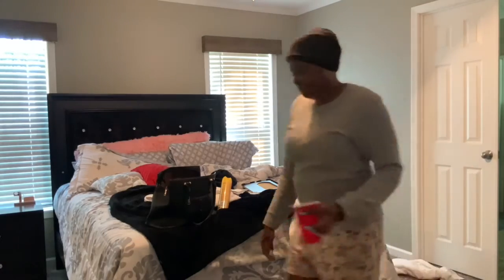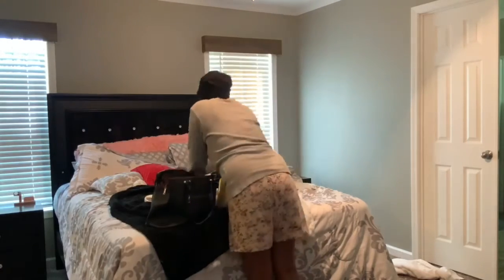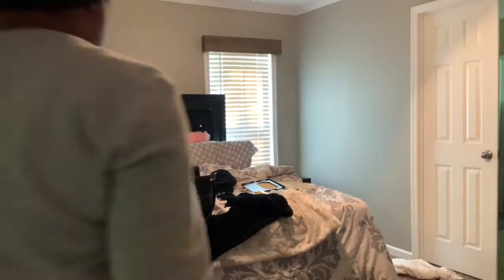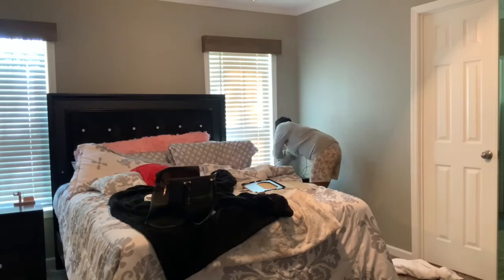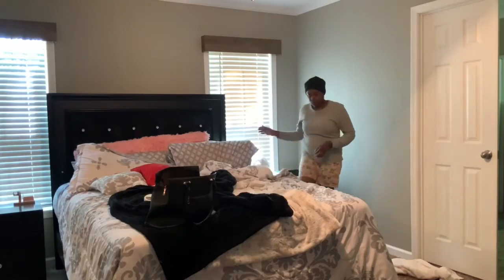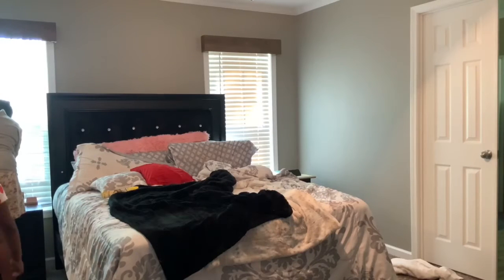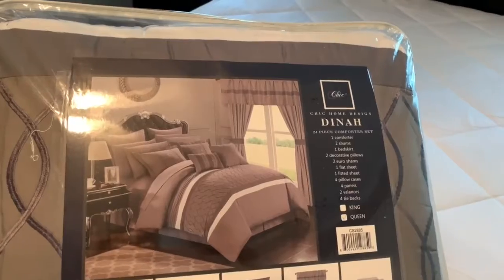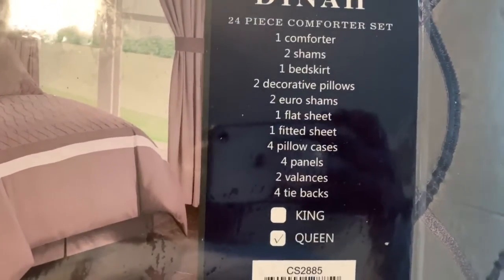Clean w/ me: Room Makeover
Hey guys!! My bedding FINALLY came for my new bed!! So. hang out with me while I clean my room.